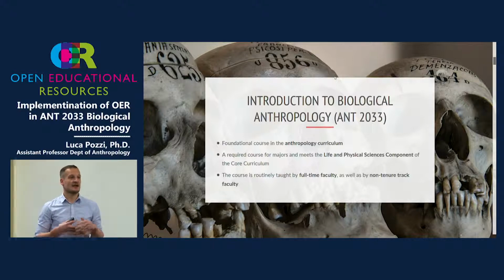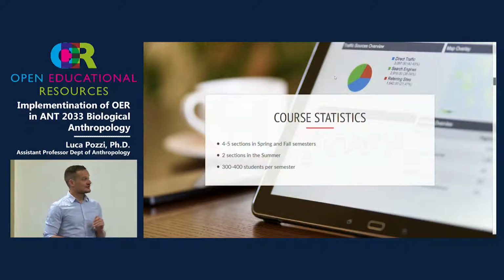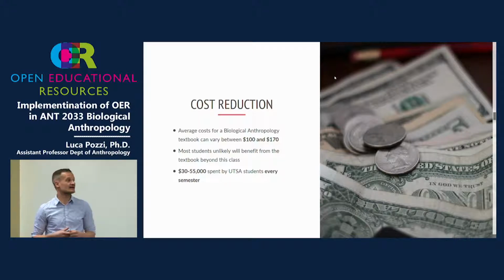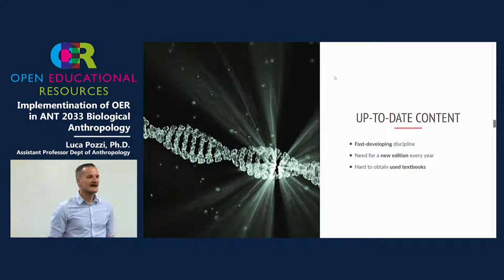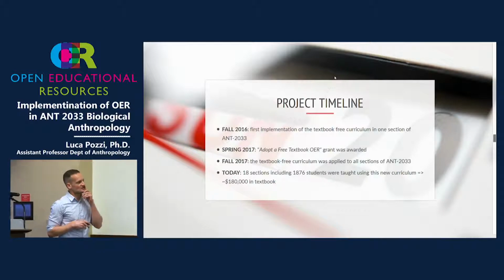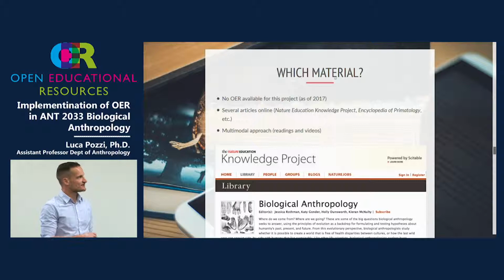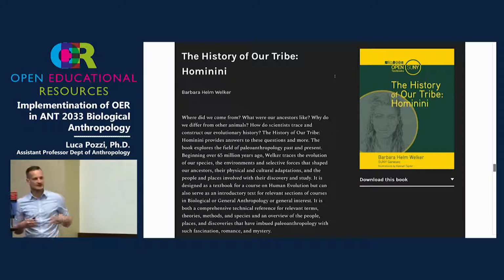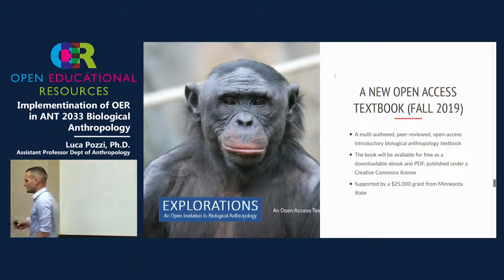Adopt a Free Textbook Workshop 2019 - Luca Pozzi